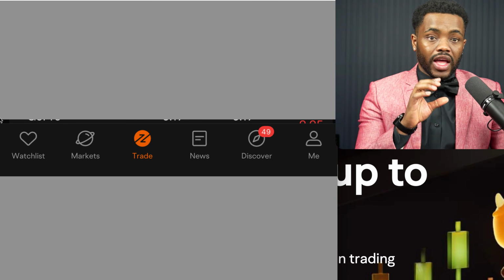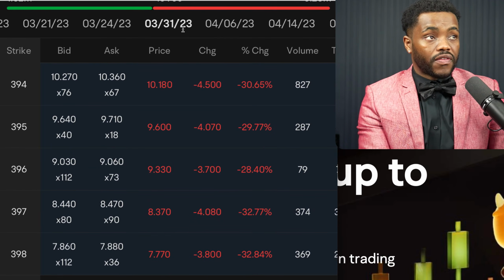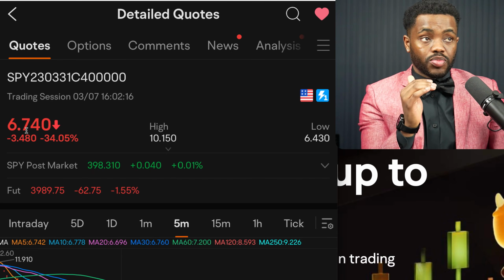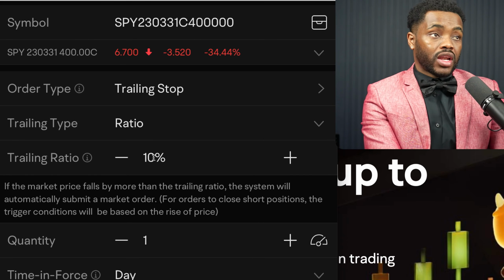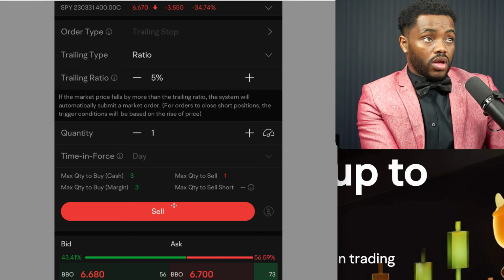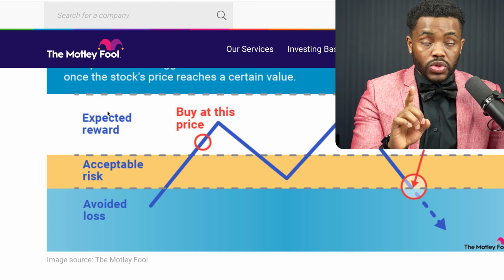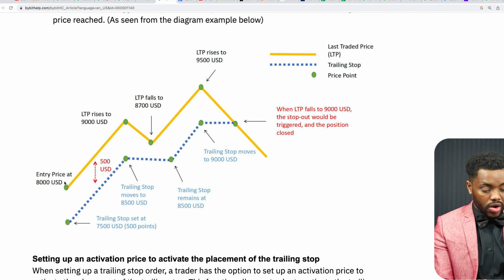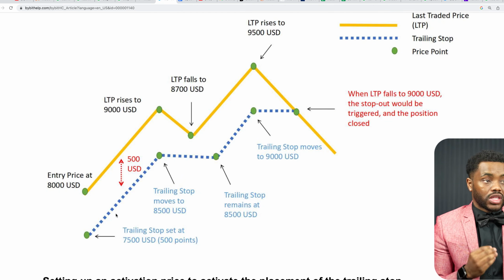The Best Trailing Stop-Loss Video For New Investors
Stock market investing for beginners, stock Market, how to invest, Stock Options, Stock Market,
all investing carries risk. There is no promise of profit in this video.
Time Stamps:
0:00 - Get Free Stocks
01:15 - How to buy an option so you can use a Trailing Stop Loss
5:53 - Step By Step Trailing Stop Loss Instructions
13:13 - Why Many Prefer A Trailing Stop Loss